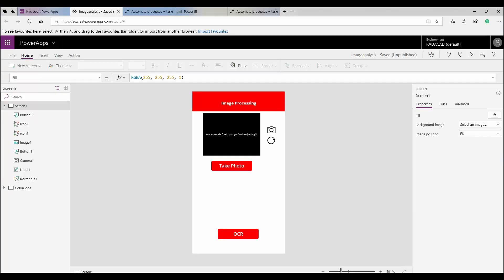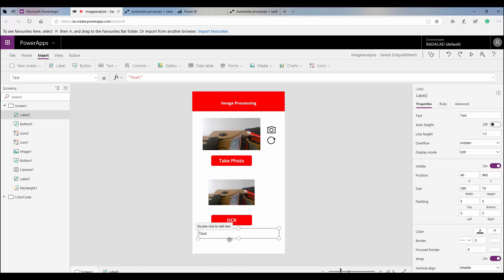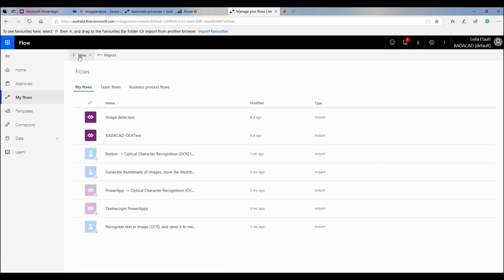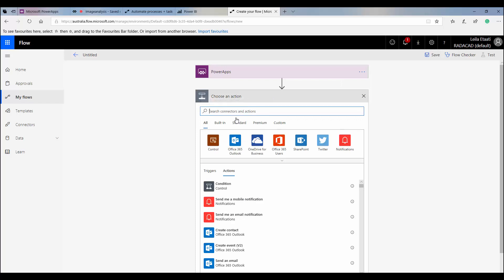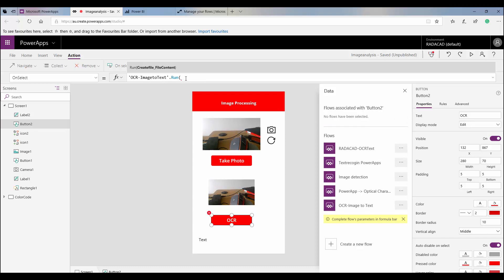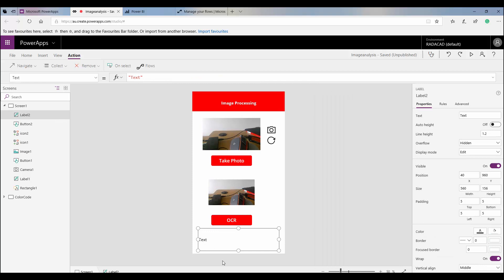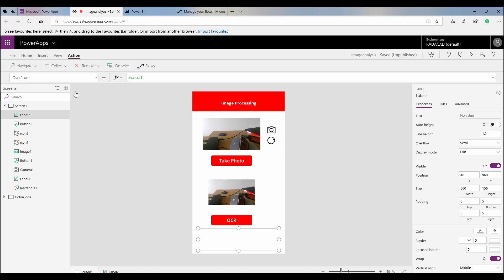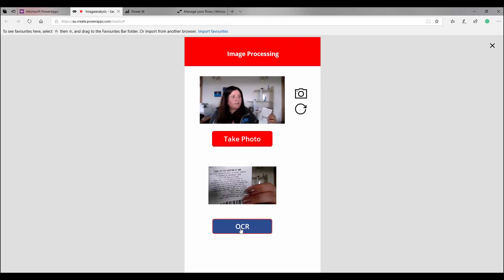Image to Text with Power Apps, Microsoft Flow, and Cognitive Service: Part 2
In this short video, I have explained how to connect the app you created for the image processing to the Microsoft Flow and Cognitive service to watch the first part click on the
also, you can find the weblog related to this form   :